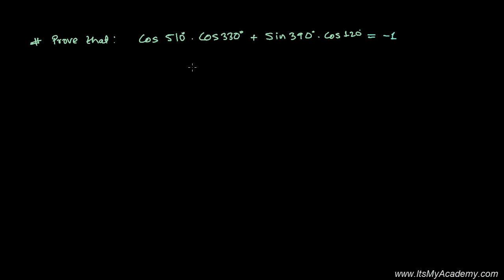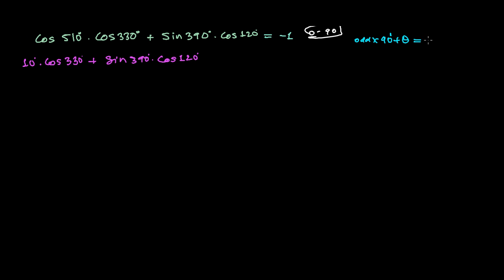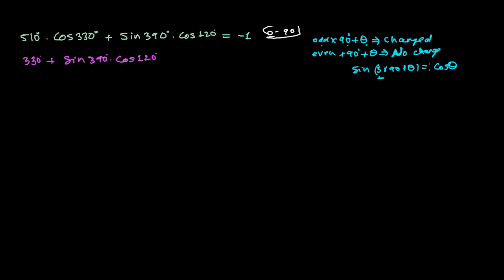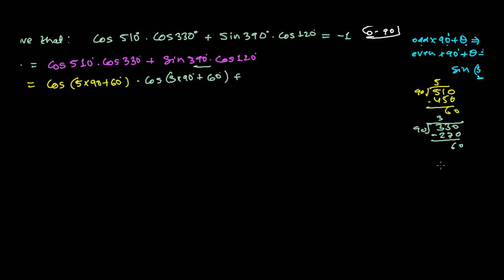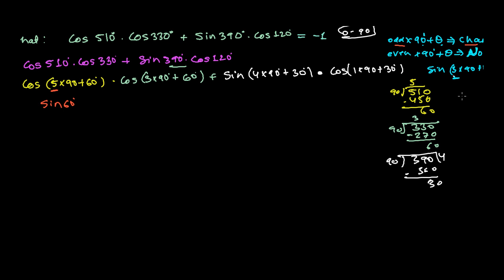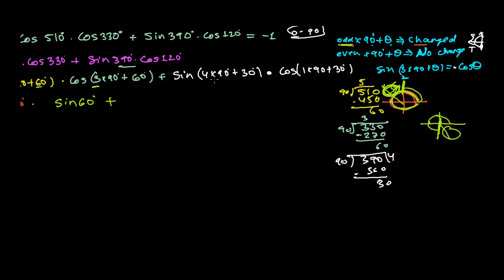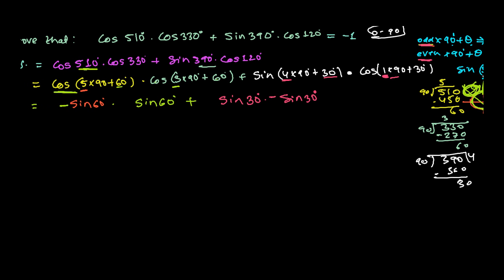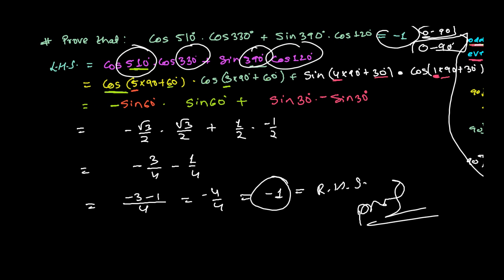Proving Trigonometry Question with Higher Angle than 360 degree